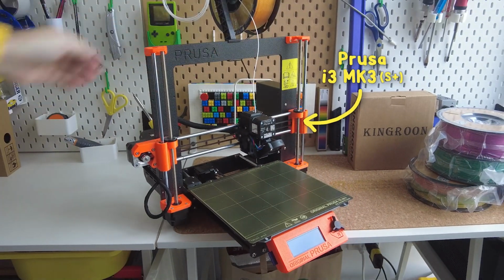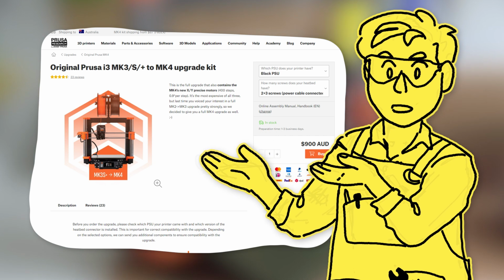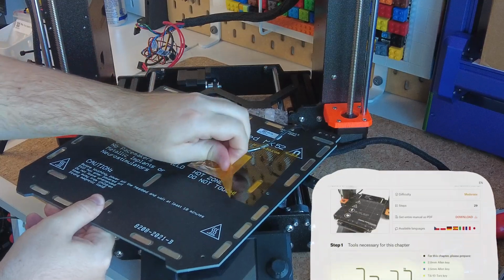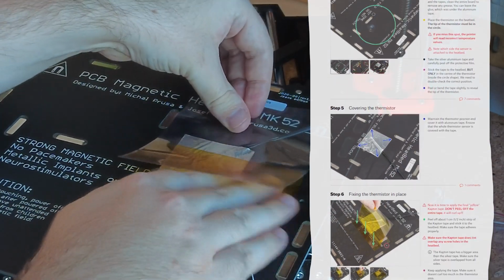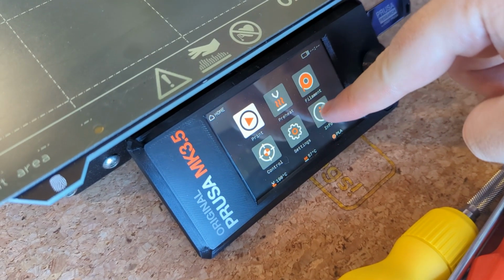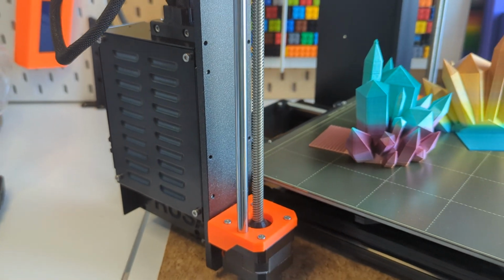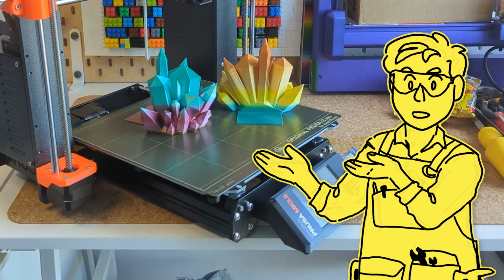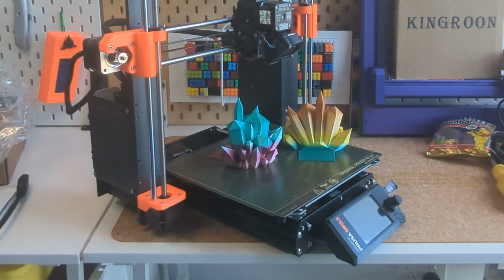Was Upgrading my 3D Printer Worth It? – Mk3.5 Upgrade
I turbocharged my Prusa i3 Mk3s+ with the Mk3.5 upgrade kit! In this video, I'll walk you through how I did the upgrade and added some great new features, making it a great deal without the huge costs of a new Mk4 3D printer.